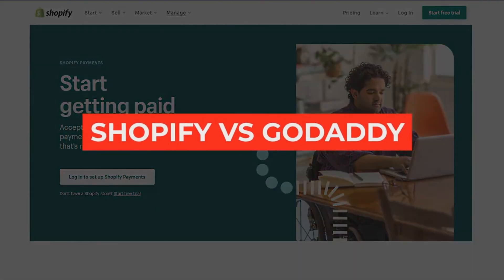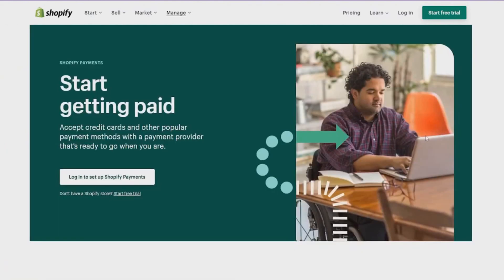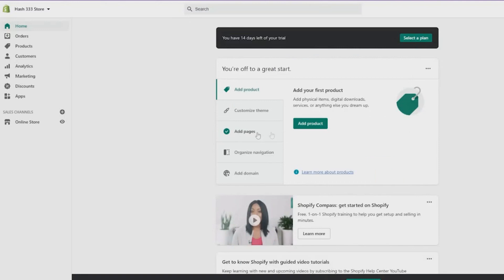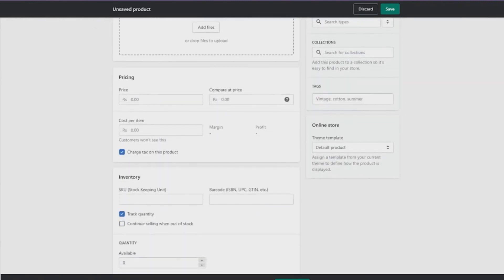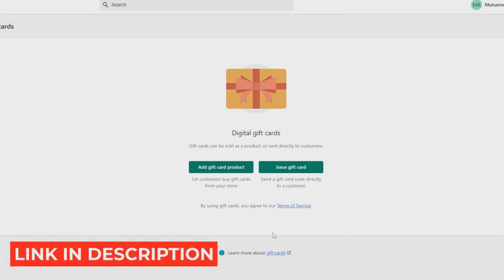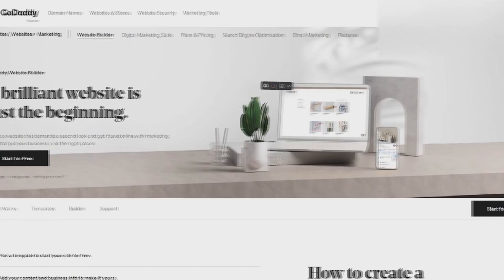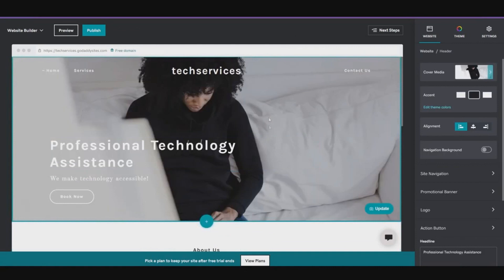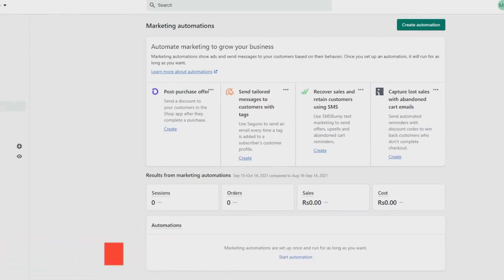Shopify Vs Godaddy 2024 🥶 THE TRUTH is revealed ❇️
Shopify Vs Godaddy 2024 | Which One Is Better?

In this video, i'm going to be going through a detailed Shopify Vs Godaddy review for you.

The goal of this video is to create an in depth comparison between Godaddy VS Shopify in 2024.